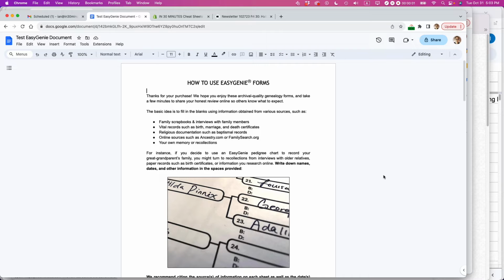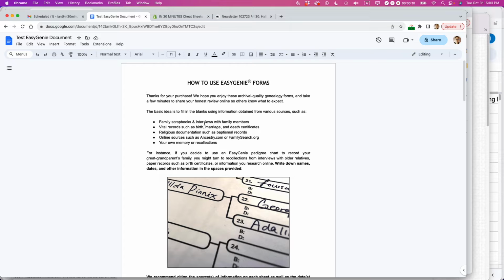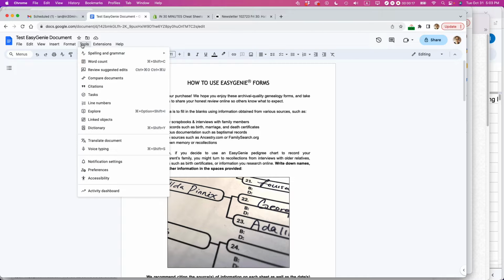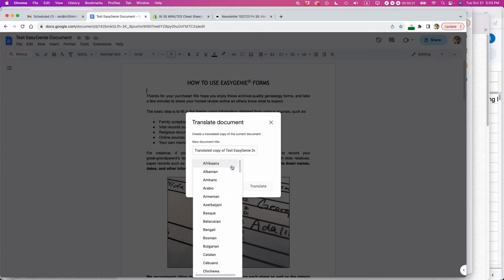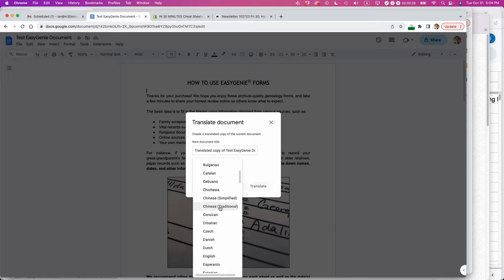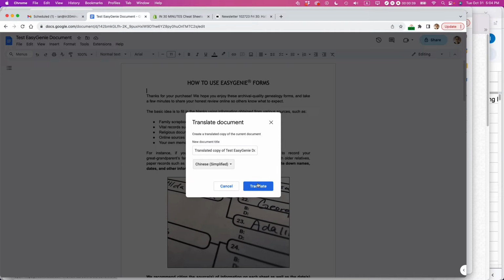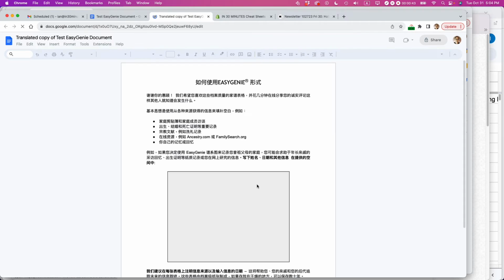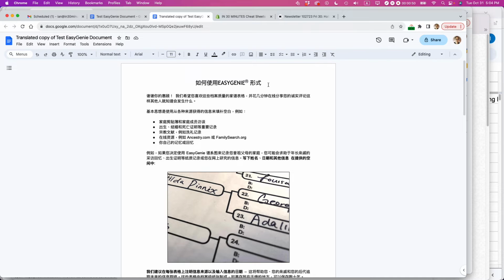Convert English to Chinese with Google Docs, real example